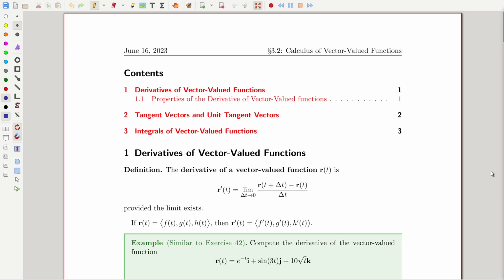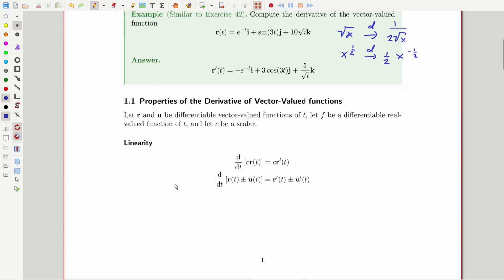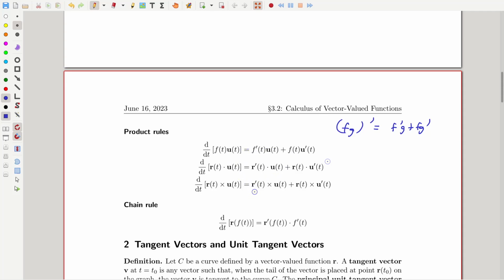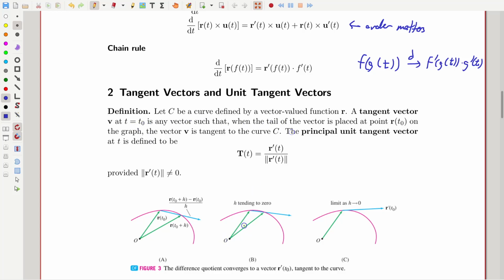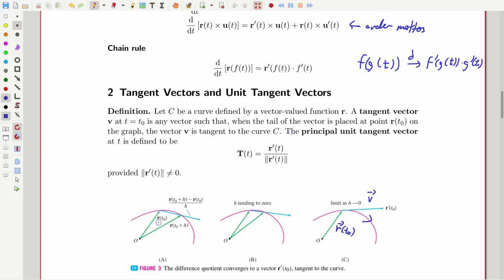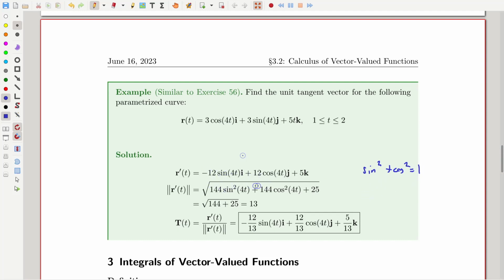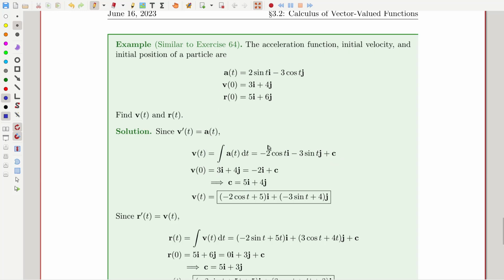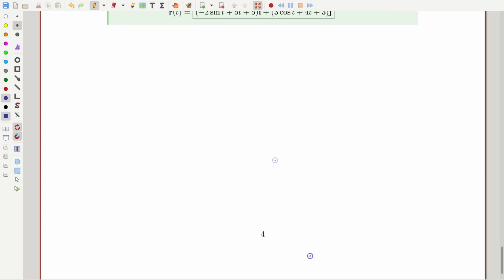Calc 3 Section 3.2: Calculus of Vector-Valued Functions